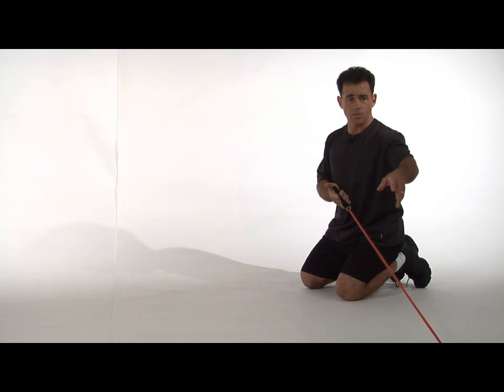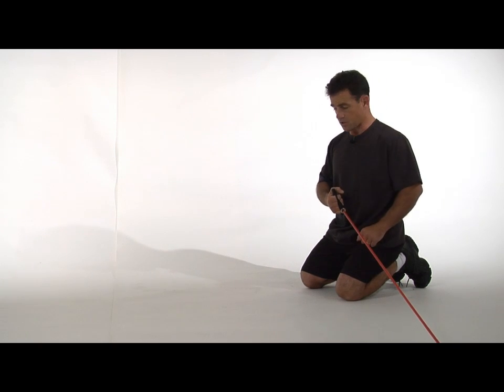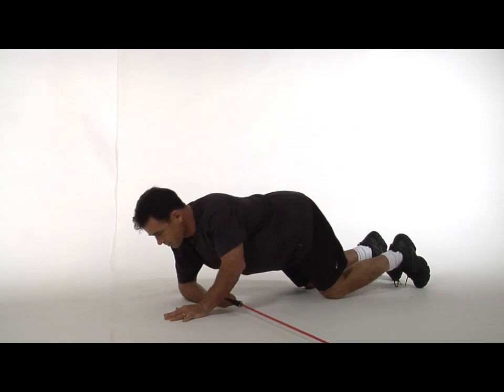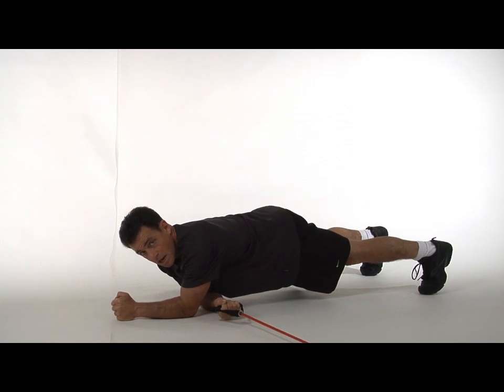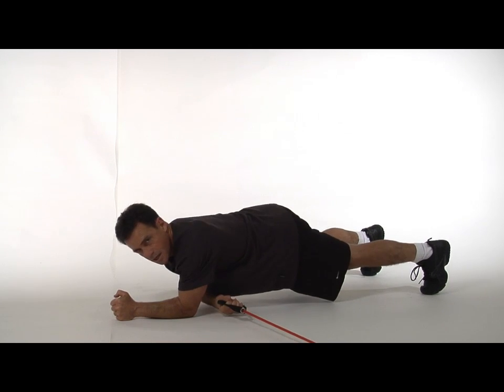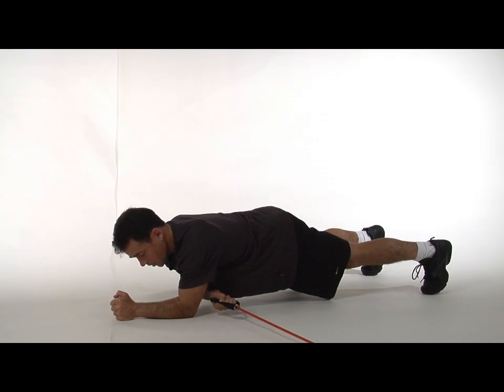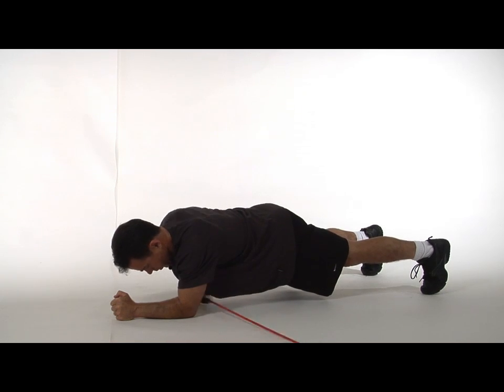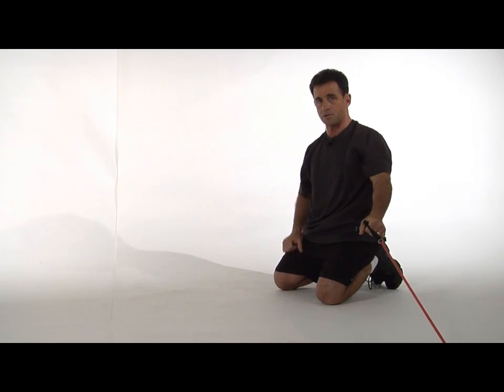rockysnyder.com: plank with band pull2